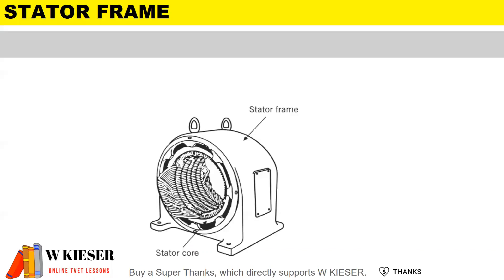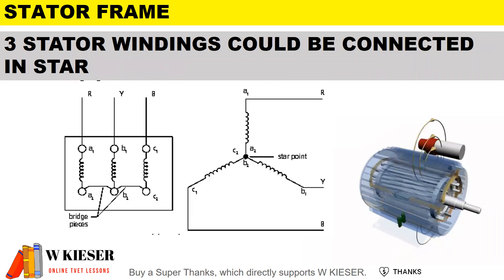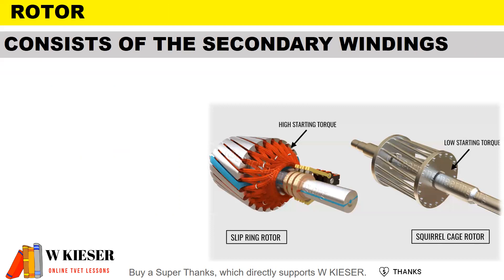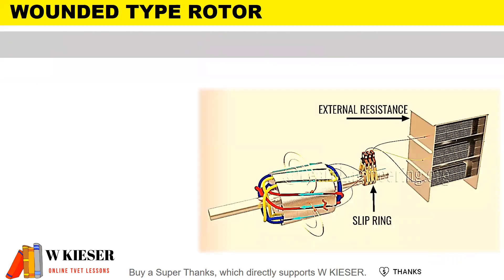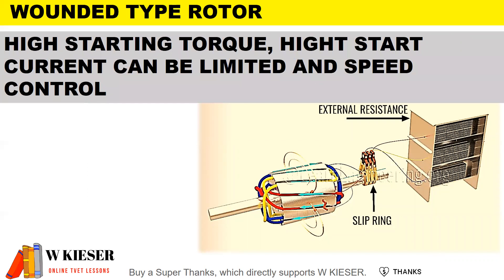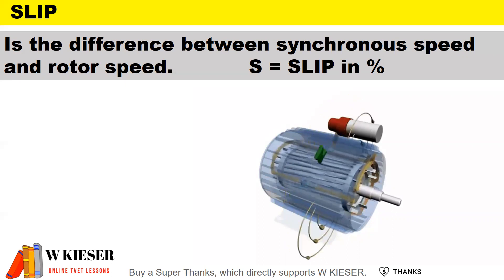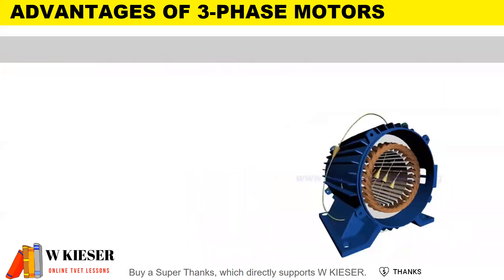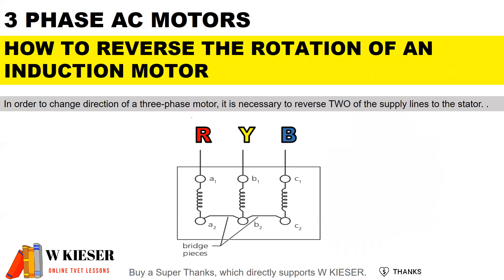Three phase AC Motors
N4 Electrotechnics lesson on 3 Phace AC Motors